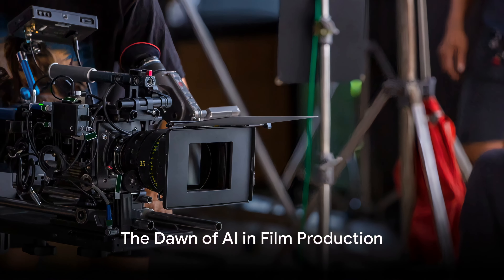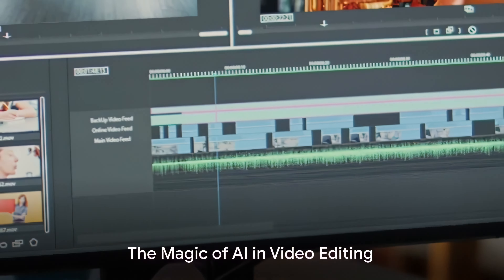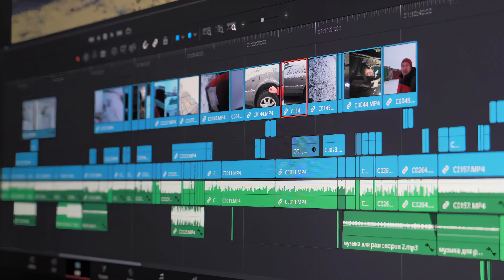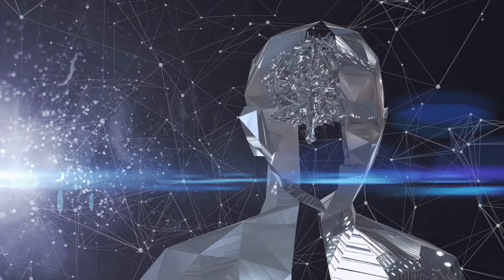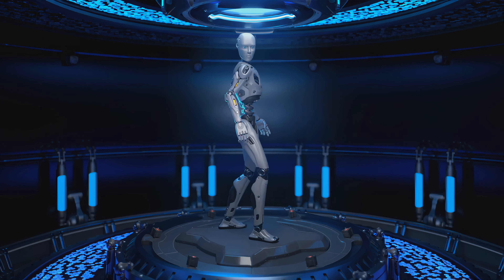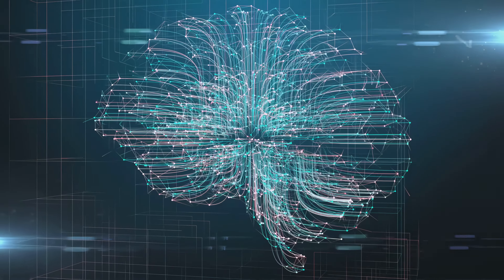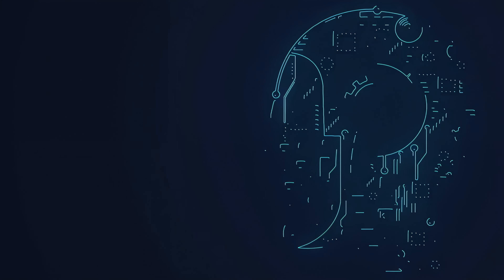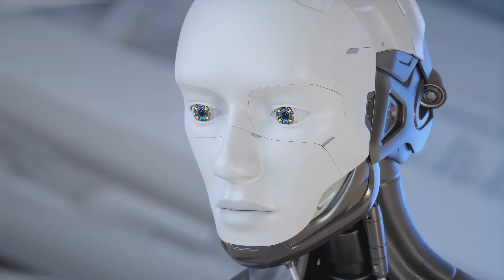The Future of Filmmaking: AI's Game-Changing Role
Are we on the cusp of a revolution where AI takes over the director's chair? Could we see a future where algorithms guide camera angles, lighting choices, and even actors' performances? In this thought-provoking video, we question the possible influence of artificial intelligence (AI) on the film industry. Join us as we explore the potential implications, advantages, and challenges of having AI direct your next favorite film! From analyzing scripts to predicting audience responses, AI technology has the capability to revolutionize storytelling. We'll examine the current capabilities of AI and discuss the exciting possibilities that lie ahead. Tune in to this captivating discussion to unlock the future and discover if AI directors are indeed set to dominate the silver screen! Don't miss out on the chance to gain insights into the cutting-edge intersection of AI and filmmaking. Let's delve into this thought-provoking topic together!